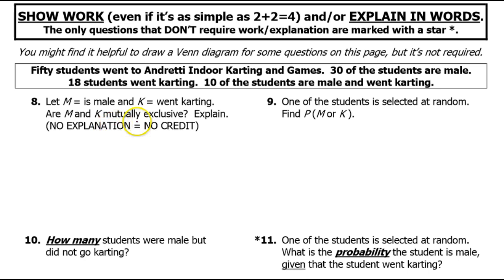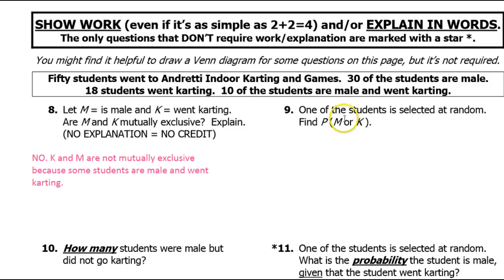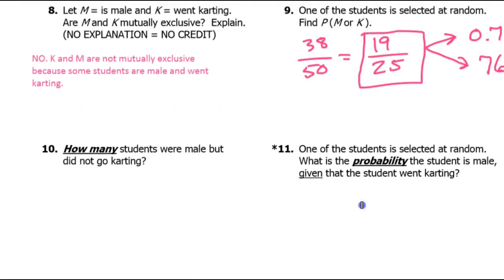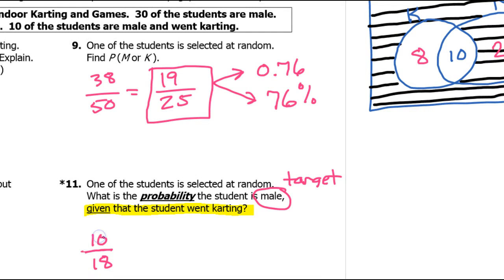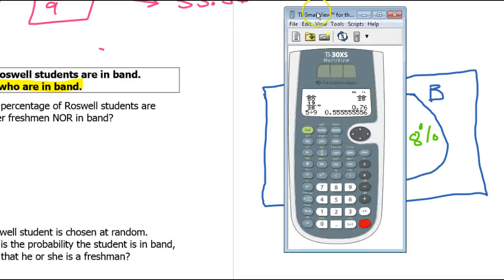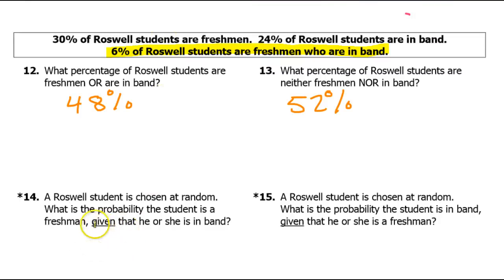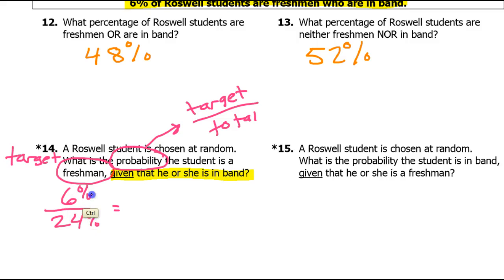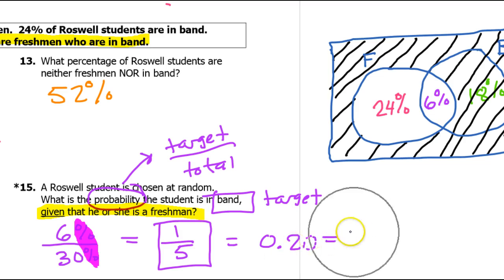Day 04 Quiz B (08 to 15) AND, OR, NOT Intersection, Union, Complement, Probability